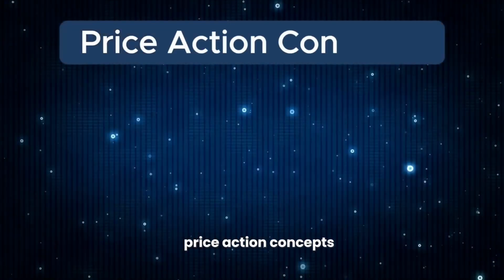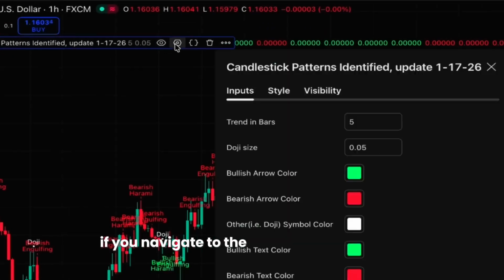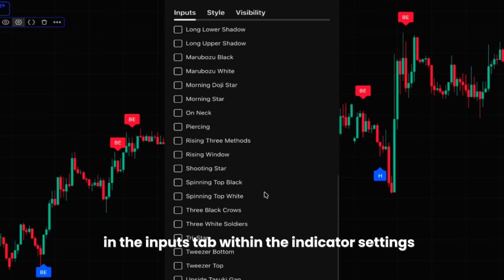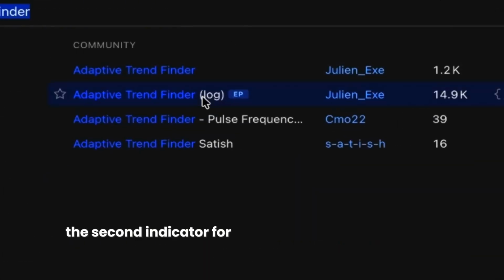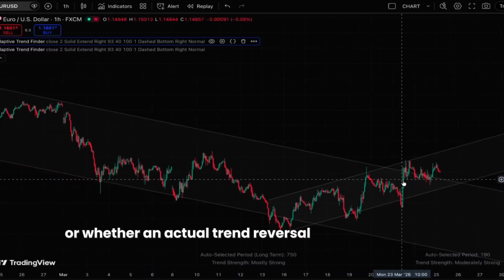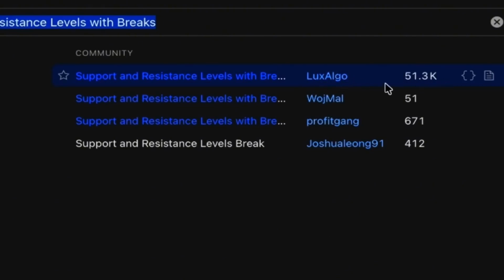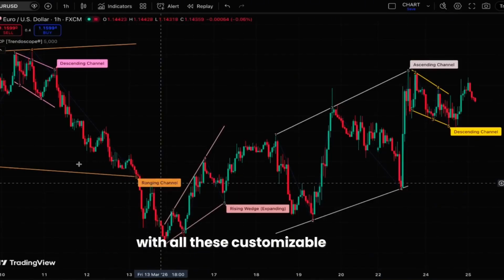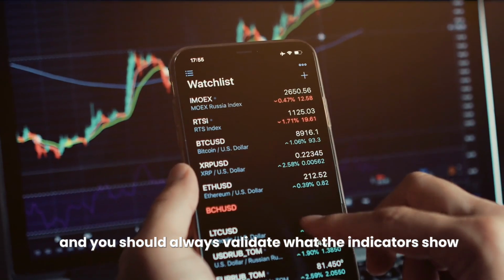8 Best TradingView Indicators for Price Action Trading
Want to master price action trading without spending hours drawing levels manually? In this video, I'll show you the 8 best TradingView indicators that automatically identify candlestick patterns, trend lines, support and resistance levels, and chart patterns — two indicators for each category.
Whether you're a beginner trying to understand price action or an experienced trader looking to speed up your analysis, these indicators will transform how you read charts.

These are not buy/sell signal indicators. They are analytical tools that help you identify key price action levels and patterns faster and more accurately. You still need to understand price action concepts and validate setups before entering any trade.